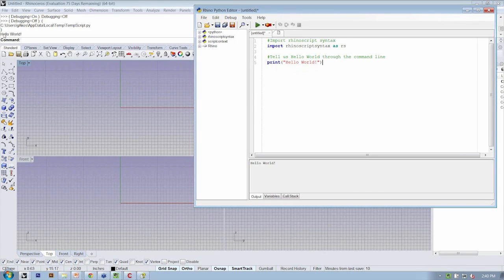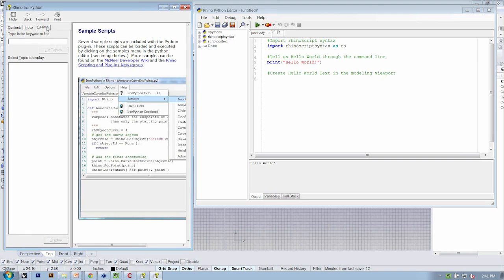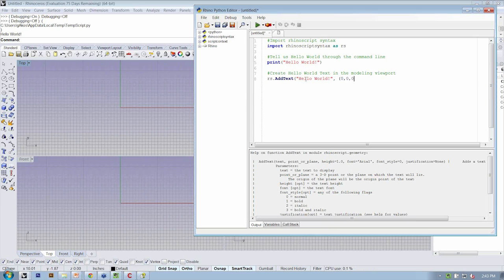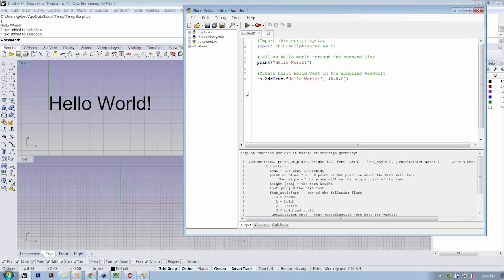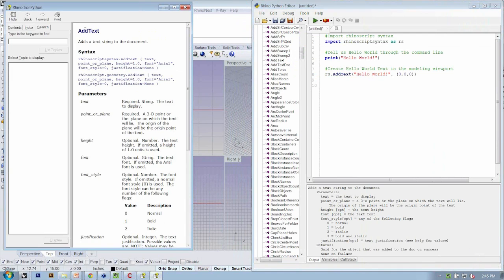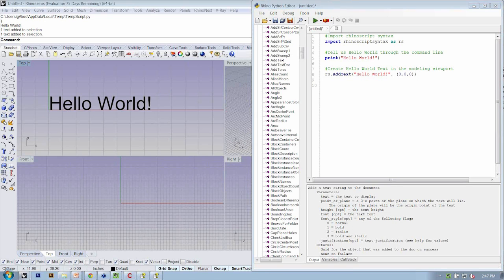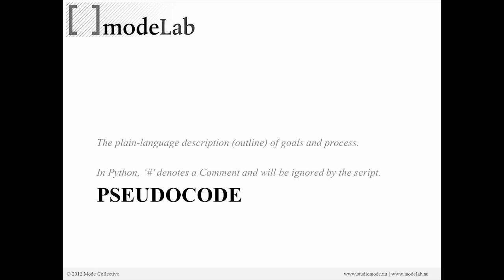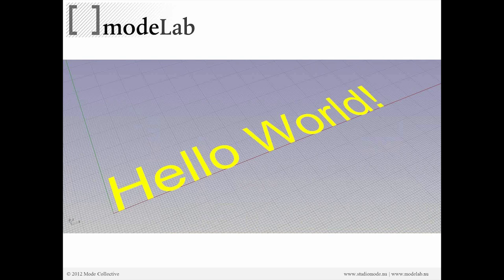Intro to Python Scripting 04 | Hello World! Cont'd